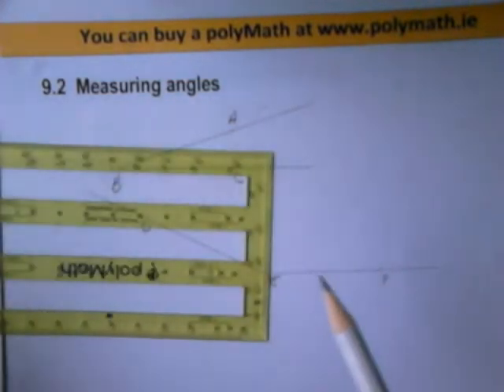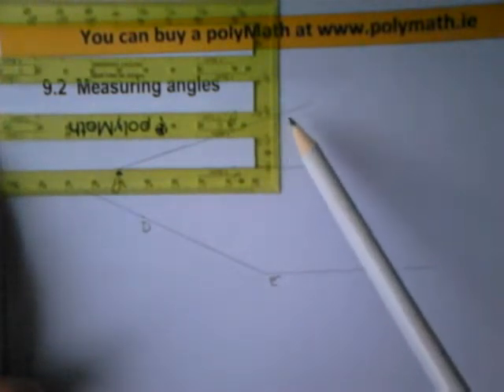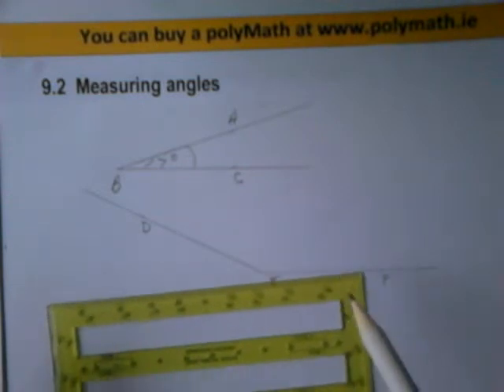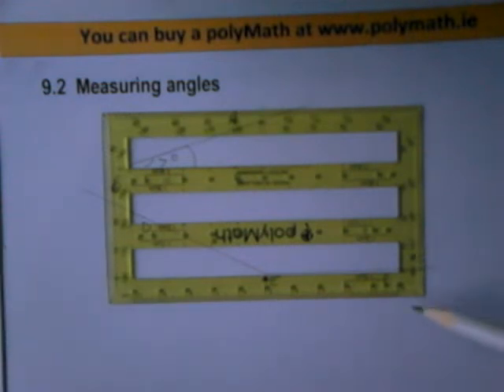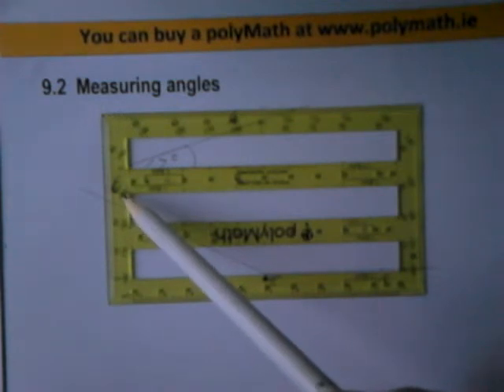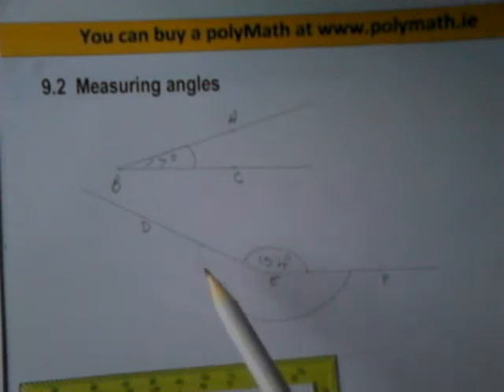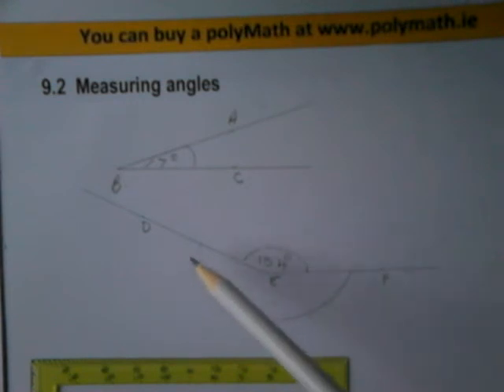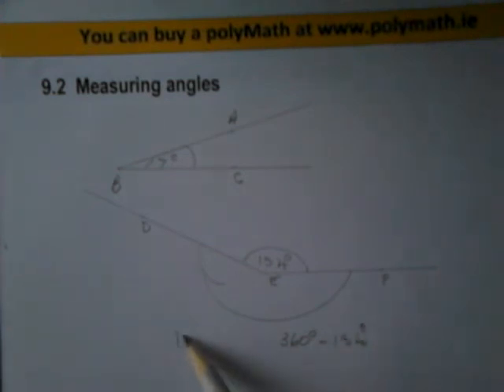9 2 Measuring angles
Uses the all-in-one mathematical instrument, the polyMath, as a protractor to measure angles of various sizes.